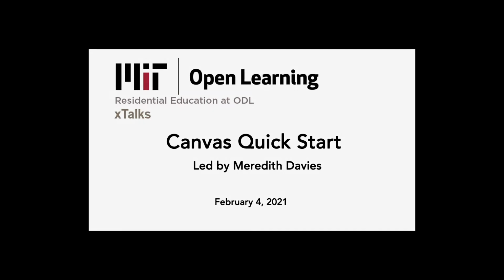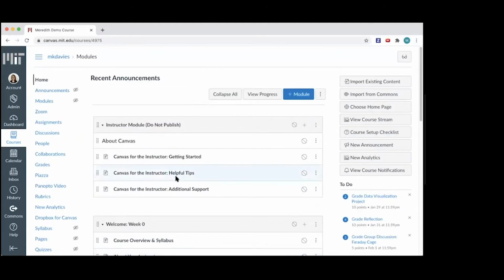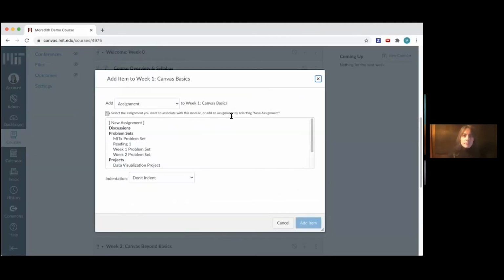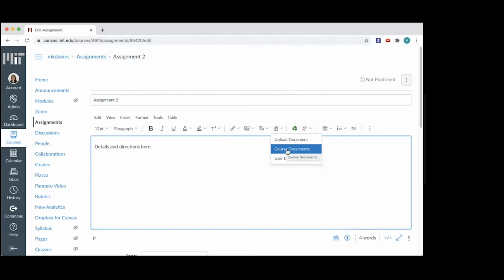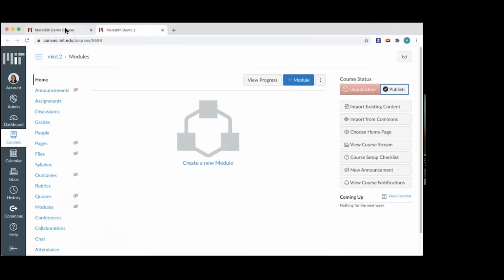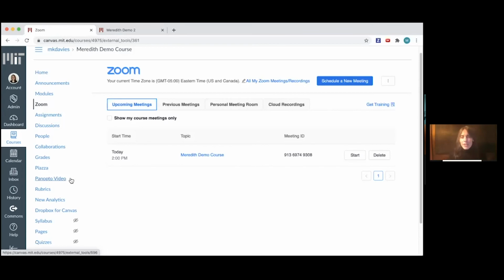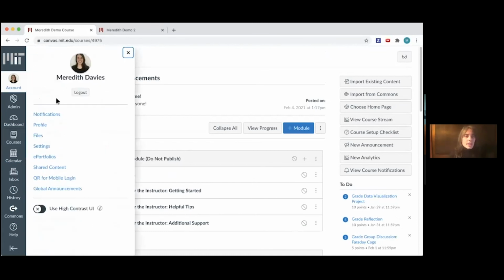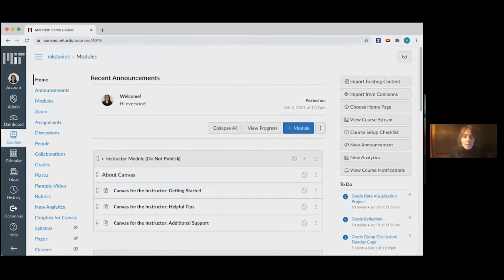xTalk Feb. 4, 2021: Canvas Quick Start with Meredith Davies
Led by Meredith Davies

openlearning.mit.edu/xtalks